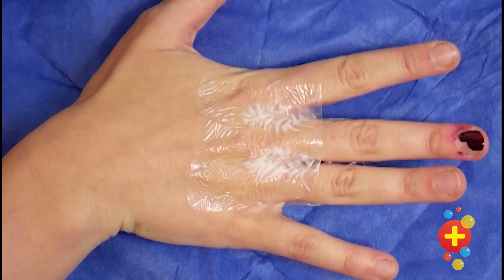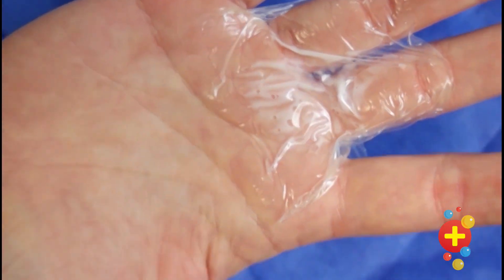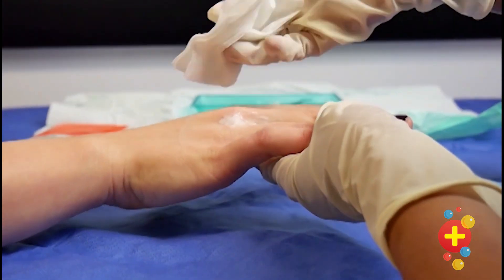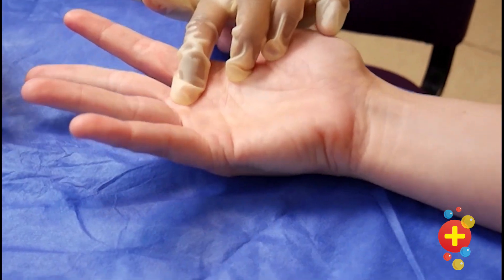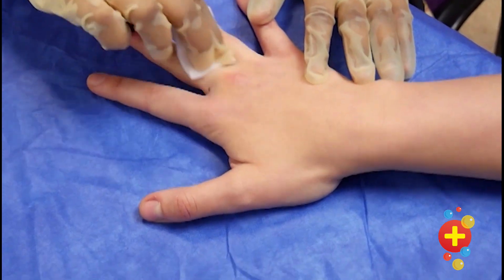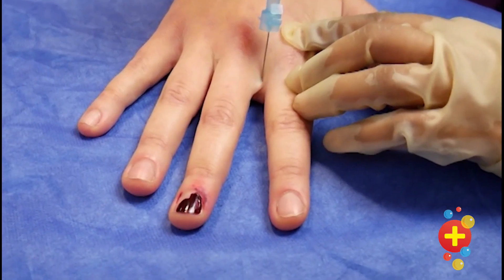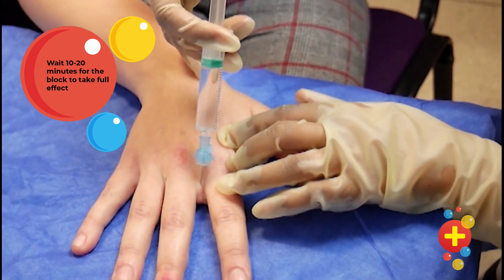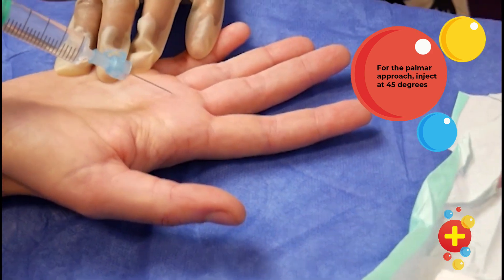How to....perform a ring block (digital block)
Learn how to perform regional anaesthesia for a digital block.